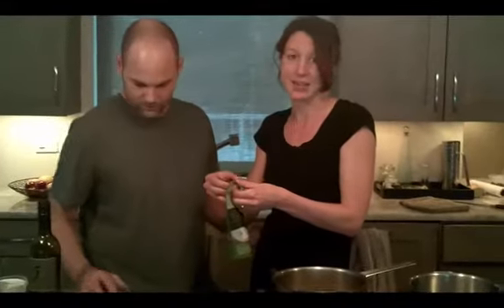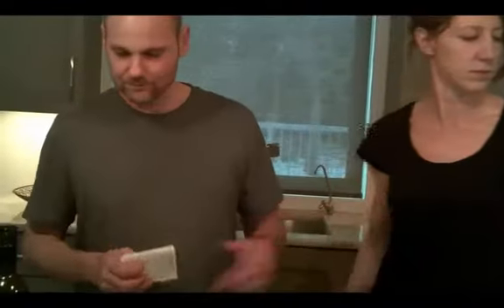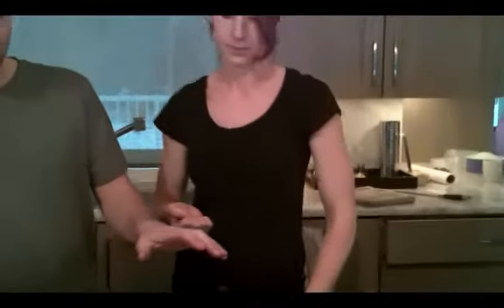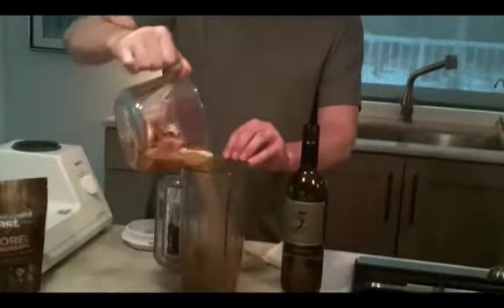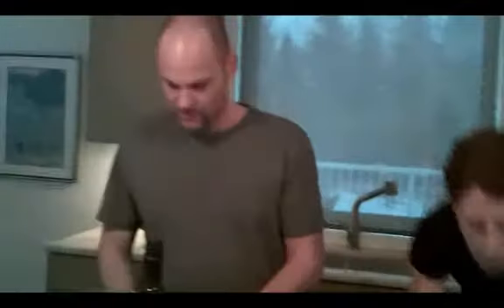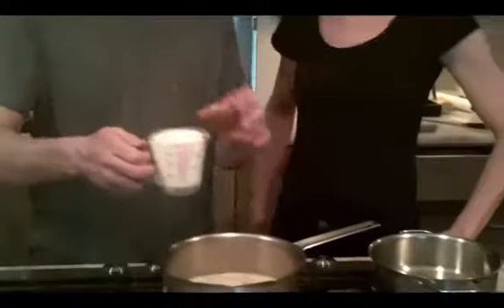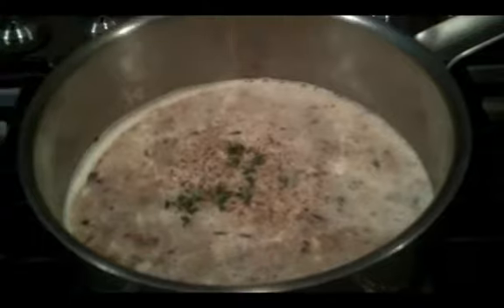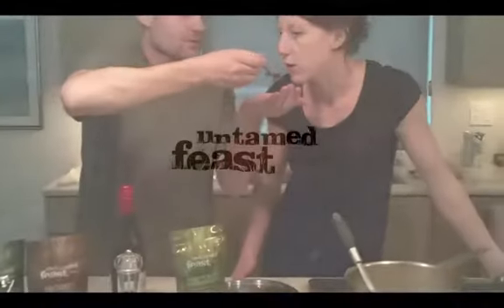Creamy Wild Mushroom Soup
What's the secret to GREAT wild mushroom soup? answer: Great wild mushrooms. Here's a delicious soup made with Untamed Feast's Forest Blend wild mushrooms.